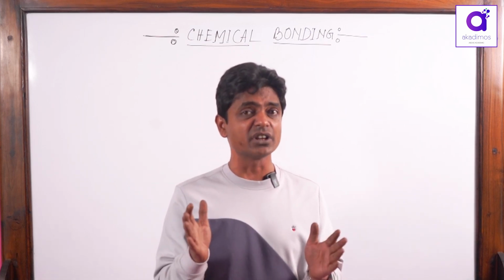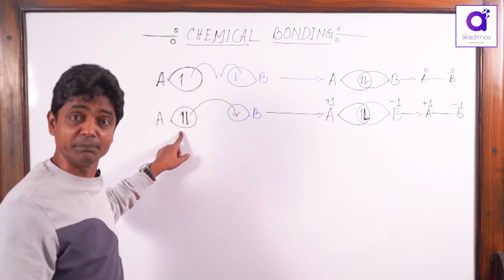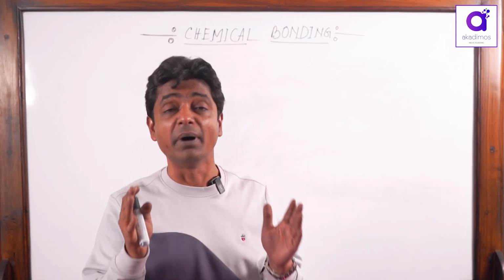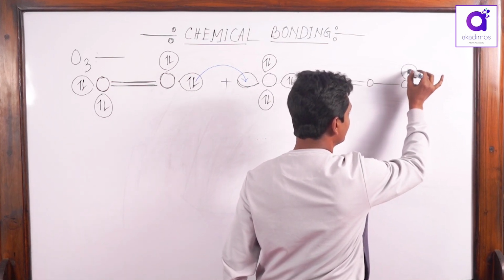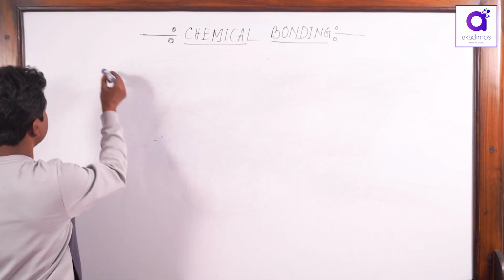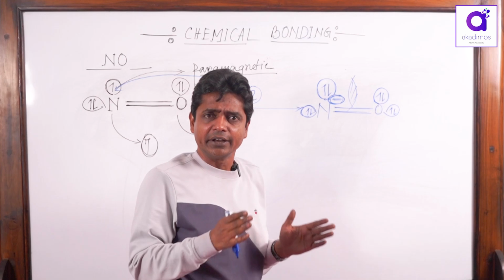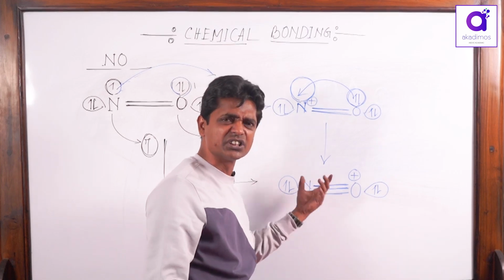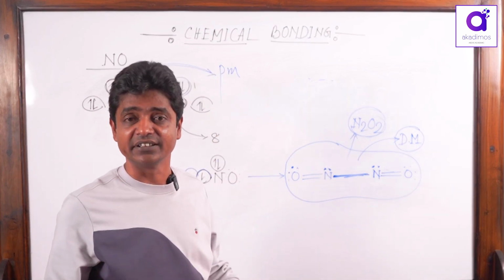Classical & Quantum Concepts assembled to explain Molecule Formation || Chemical Bonding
As we know the Orbitals are the regions within an atom that the electrons will most likely occupy. Each subshell has a specific number of orbitals and one orbital can hold a maximum number of two electrons. This part of the video of Chemical Bonding dedicated mainly for the JEE (Mains & Advanced), and NEET aspirants describes how the Classical & Quantum Concepts are synthesized to explain the Concept electron Dot with Orbitals simplifying the idea of Formation of different simple and complicated Molecules and Radicals. Besides, it gives a hint  about Resonance and qualitative idea about Bond Length & Order. It deals with a number of examples centering O2, O3, NO, N202, NO+, CO.